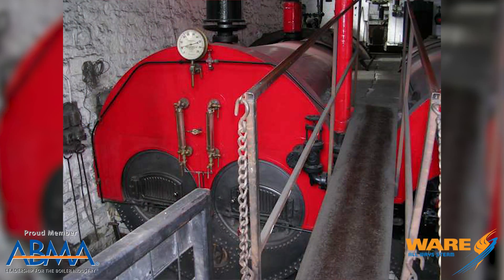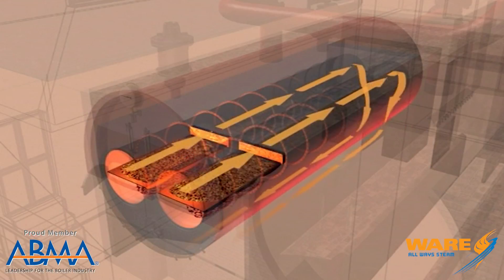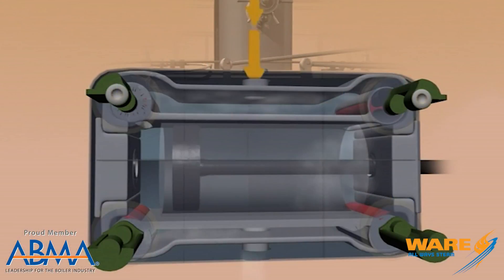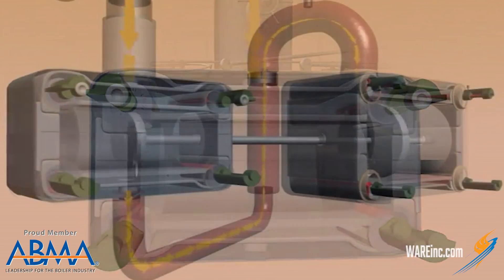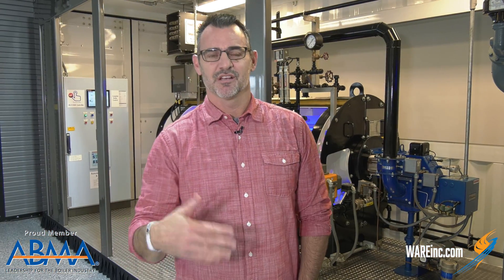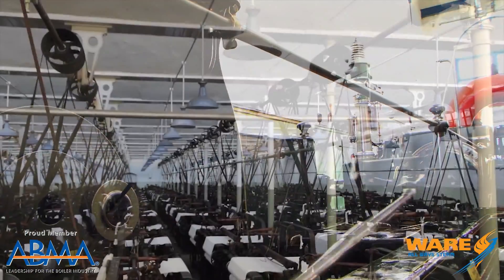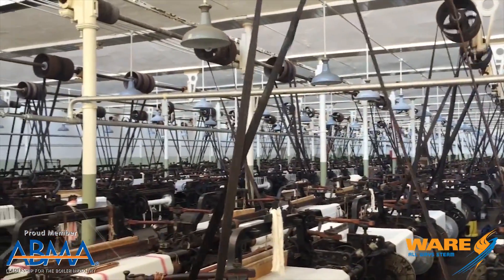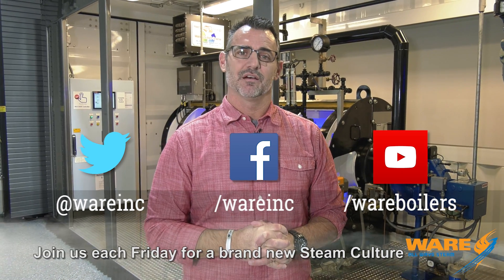The Last Steam Powered Cotton Mill - Steam Culture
Today on Steam Culture, Brent talks about the Queen Street Cotton Mill which is now the last steam powered cotton mill in the world. Restored in the early 1990s, this museum shows tourist how fabric was made with the power of steam. Watch as Brent goes through a little history on the mill and how the steam engine and boiler worked.

We offer nationwide boiler rental. Get a quote within an hour!

4steamware.com - Purchase clever, steam industry themed t-shirts. All proceeds go to Kosair Charities.